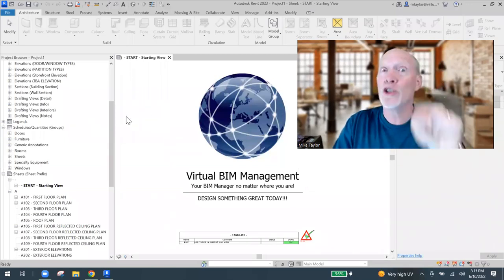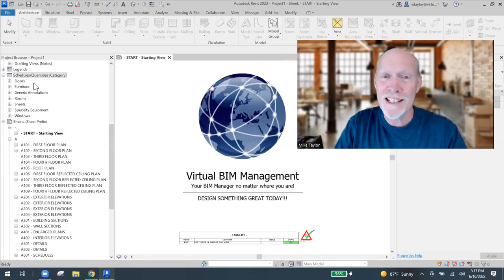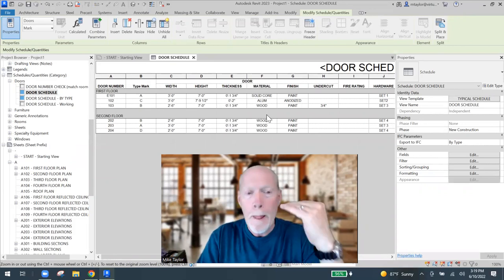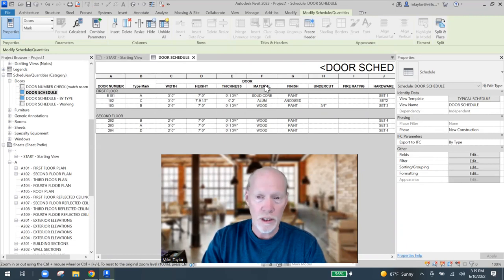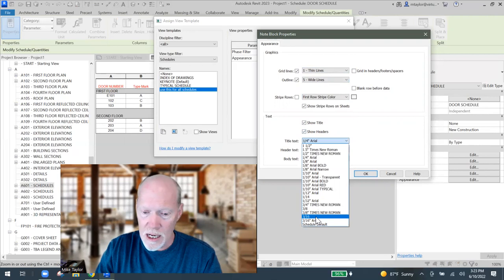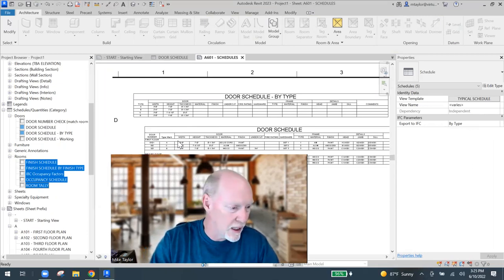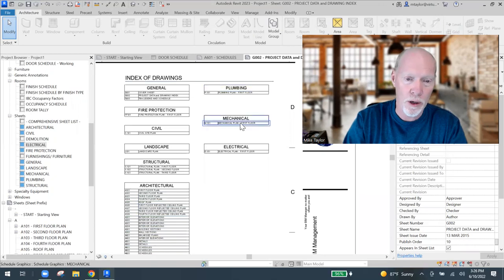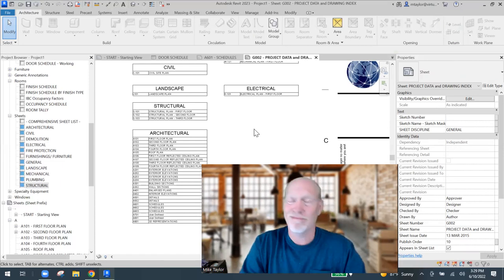VIEW TEMPLATES FOR SCHEDULES: And Browser Organization of schedules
If you didn't know it.. you can set a View Template for your Schedules so they all look the same.
No more miss-matched schedules.
Or you can make different View Templates for the different types of schedules you have in your project.
This Revit Tip will guide you in the process.